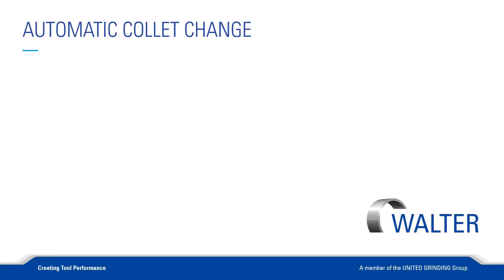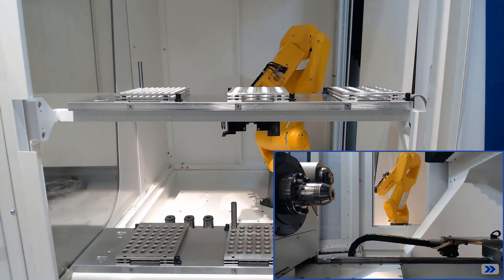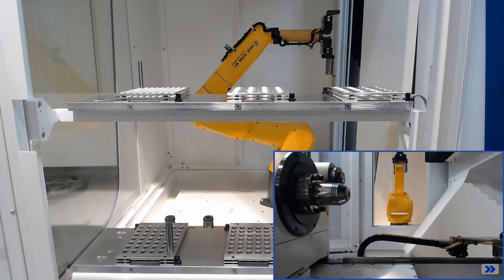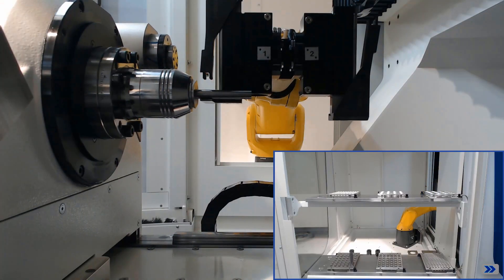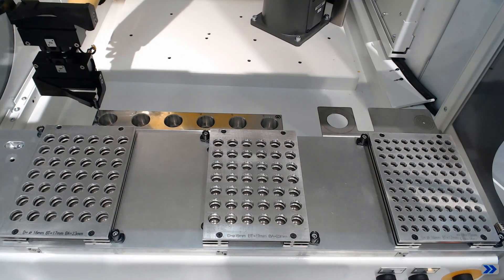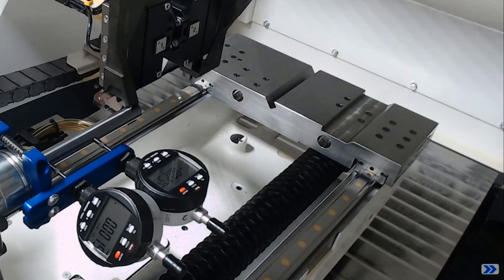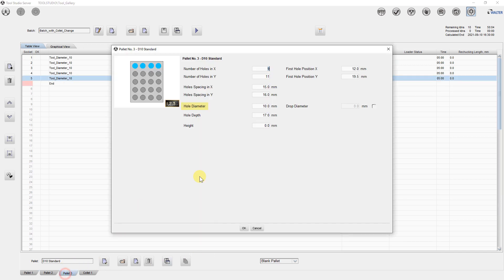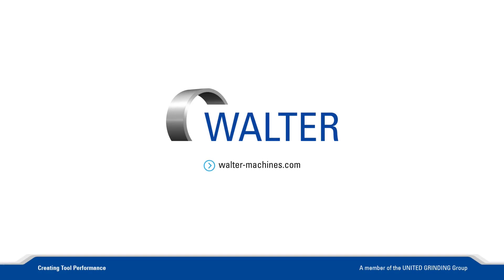WALTER Automatic Collet Change with our Robot loader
In our video we show you how the Automatic collet change with the Robot loader at a HELITRONIC POWER 400 works. Nothing more to explain here, see yourself how easy it is!